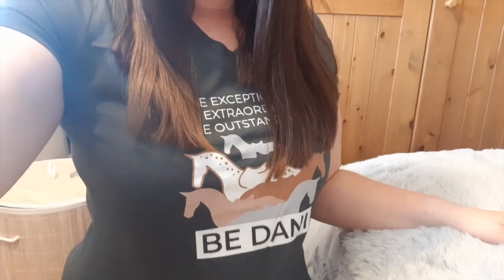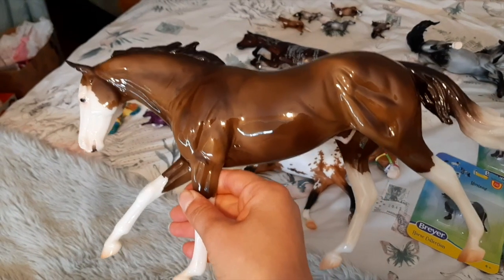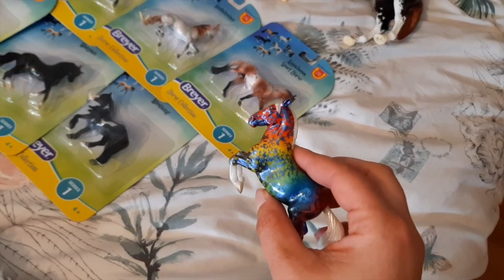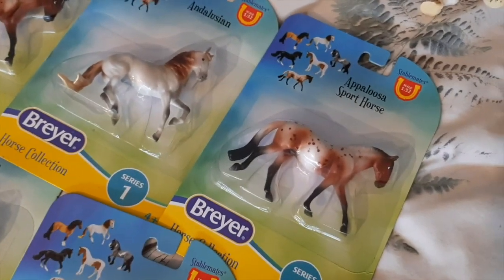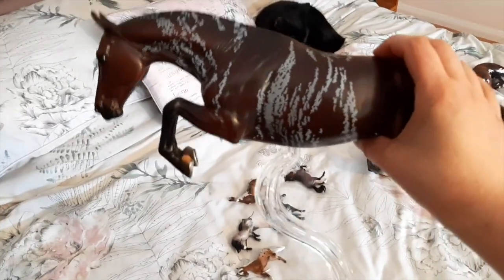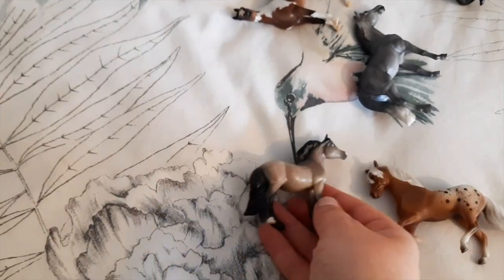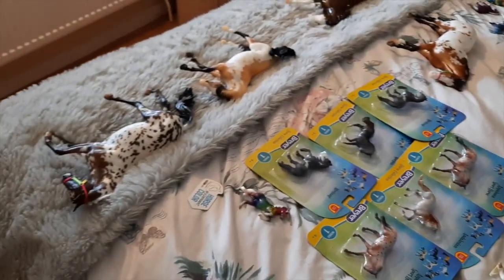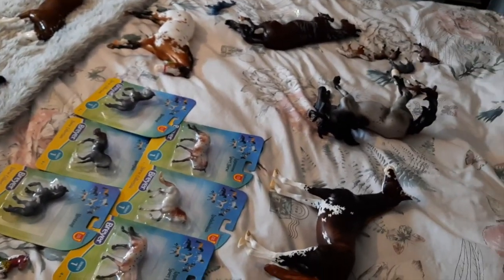Breyerfest 2021 Haul!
In Breyerfest tradition I got all the models I purchased during July/Aug 2021 and put them on my bed for a full haul video!